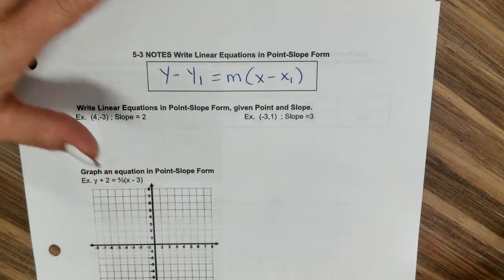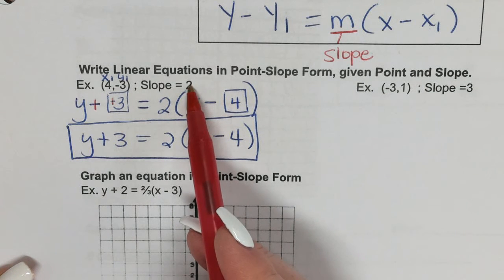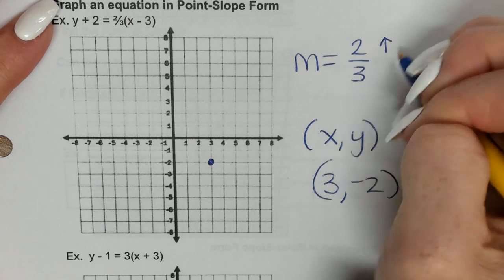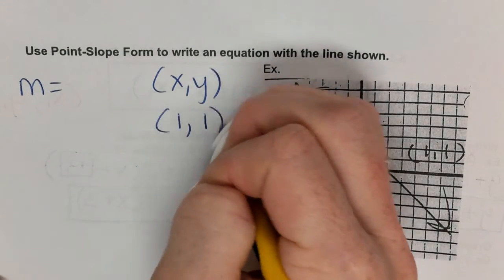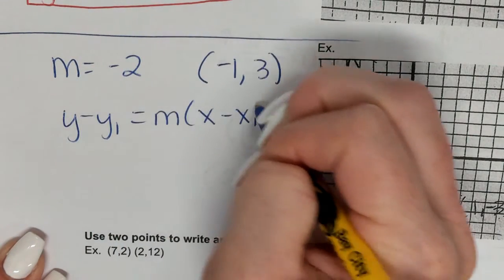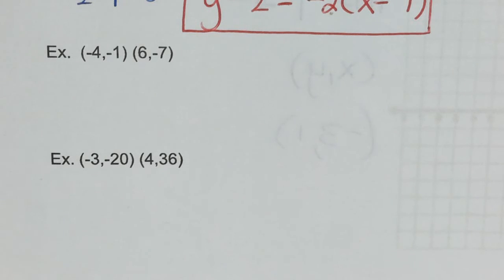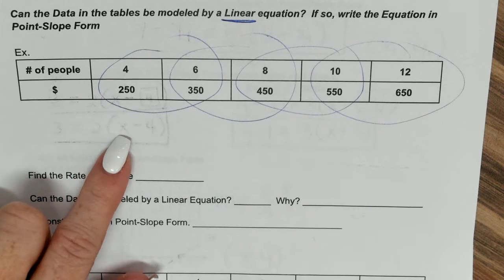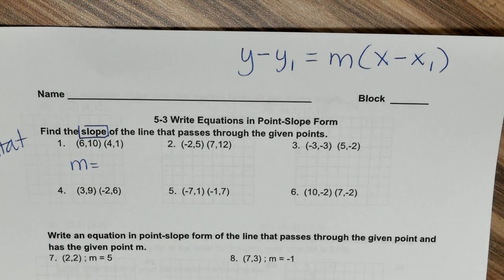Algebra 5-3 Write Equations in Point Slope Form